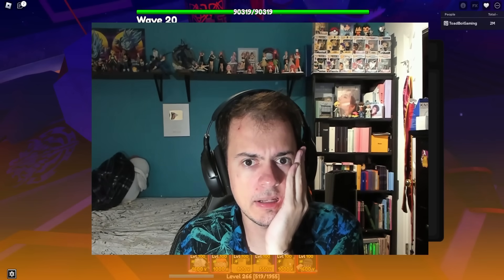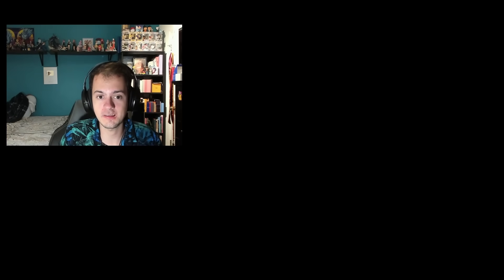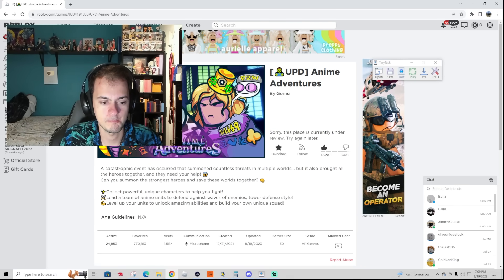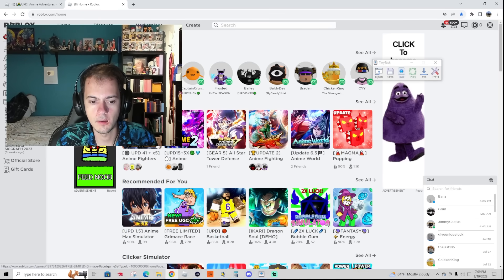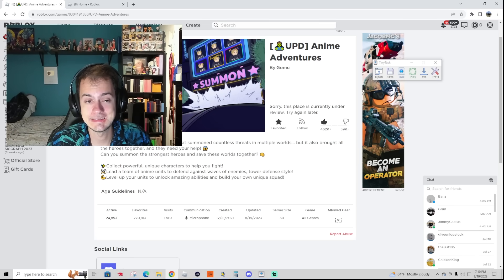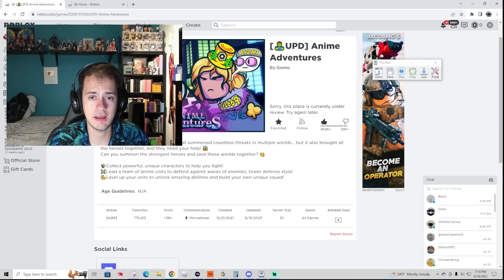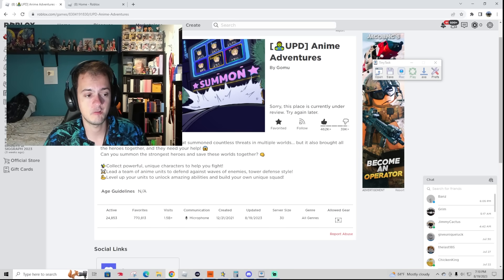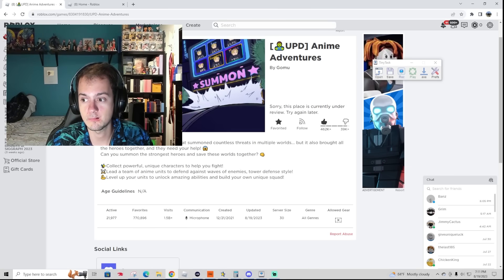ANIME ADVENTURES MAY BE GONE FOREVER??? Copyright Issues? Roblox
OH MY GOSH! I've SPENT TOO MUCH TIME AND MONEY ON THIS GAME FOR THIS TO HAPPEN